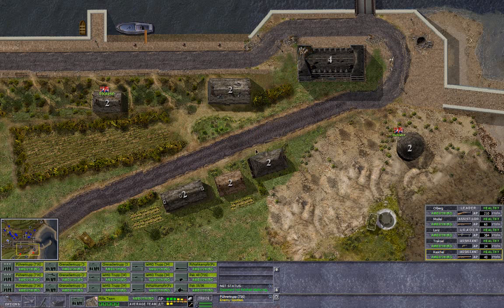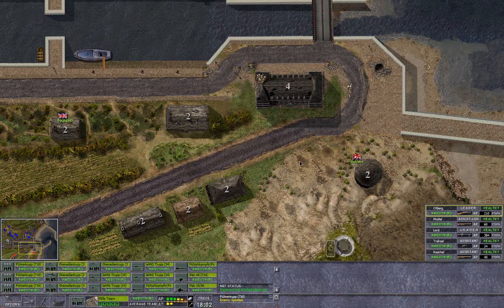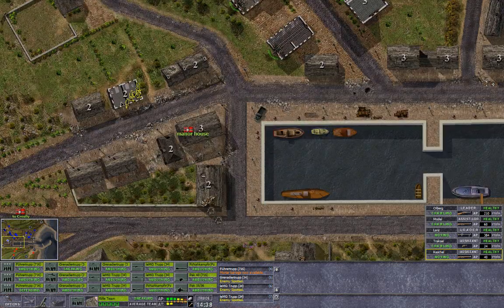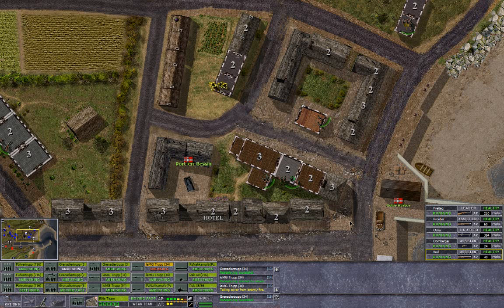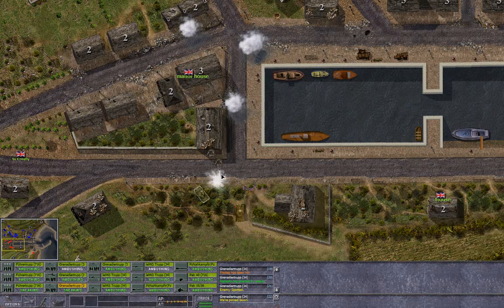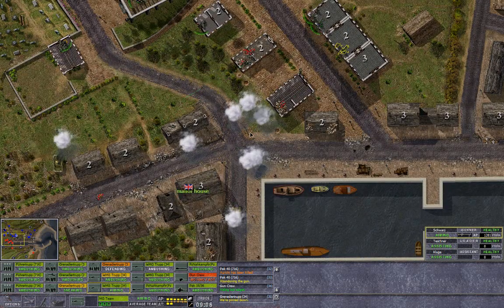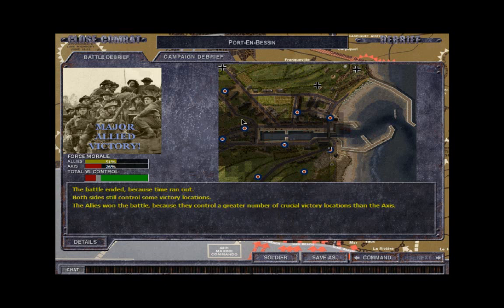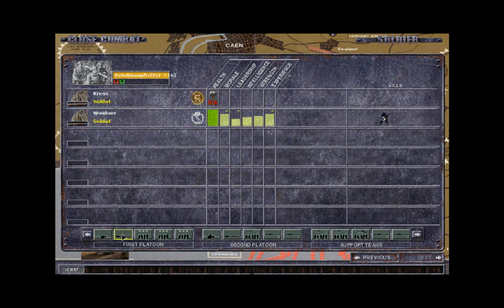June 6th, Port En Bessin #1 - Morning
I know what Dima wants. Dima wants the Bayeux exit VL. My main defence is lined up to defend the Bayeux exit as well as a smaller force defending my East edge. As the Allies slowly move North it becomes evident Dima is using 80% of his resources to capture the Bayeux exit. I have barely any AT capability so everyone is staying on ambush until the last possible second. I managed to take out two tanks with my ATGs which died afterwards. Heavy infantry casualties both sides. I survived thankfully!

03:52 - What I have to defend AT ALL COSTS
12:54 - PAK 40 kills Sherman command tank
13:10 - Dima launched naval barrage on PAK40, result is knock out
18:11 - Pak 35 opens up on Sherman on East side
18:18 - We hear Sherman crew bail out
23:28 - My infantry in these buildings hold off multiple infantry attacks, bodies had to be turned off, Centaur at the doorway was immo'd.

Dima you cannot have the Bayeux exit!